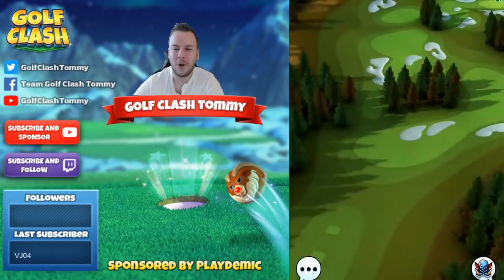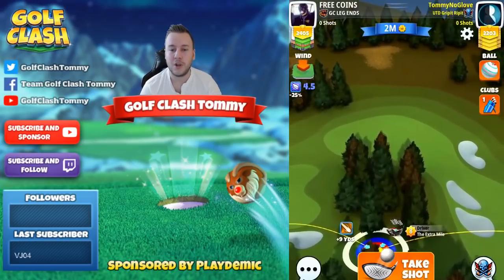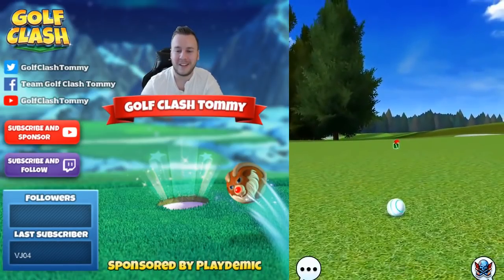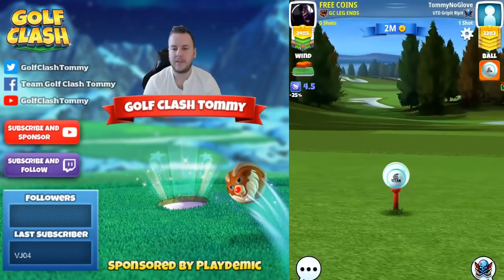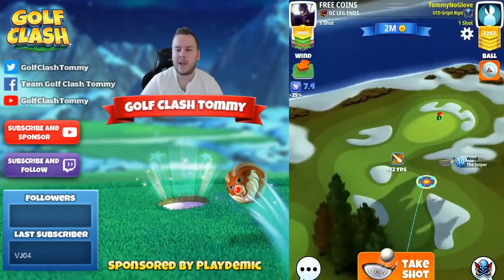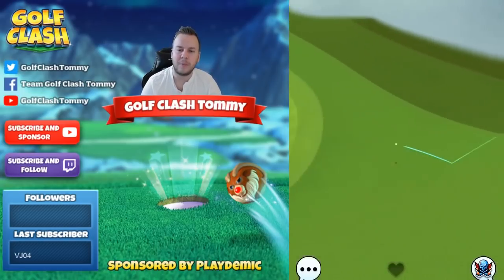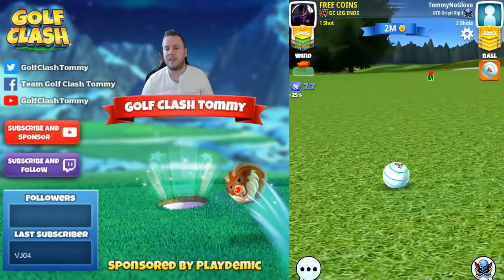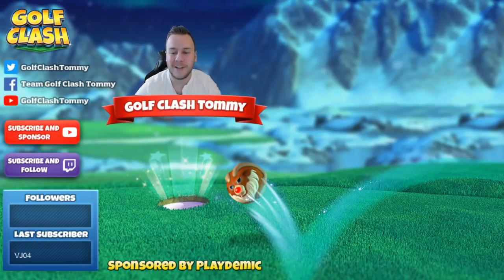Golf Clash tips, Hole 3 - Par 5, Greenoch Point - Winter Slopes Tournament - Pro & Expert GUIDE!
This is the guide and tutorial for Hole 3 - Par 5 of the Greenoch Point in the Winter Slopes tournament.

Feel free to post any questions in the comment section below.